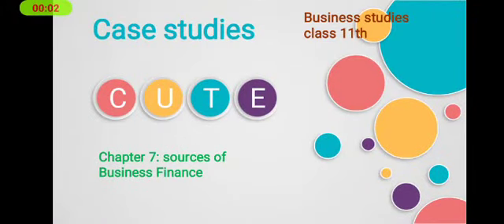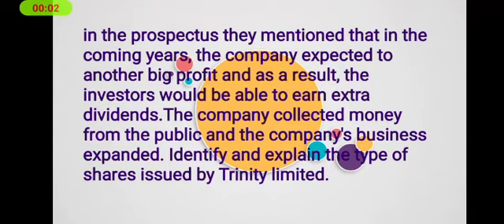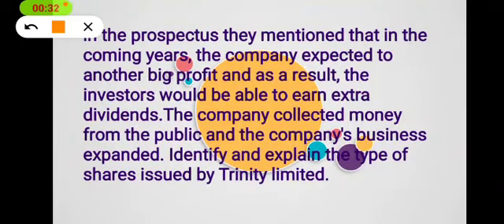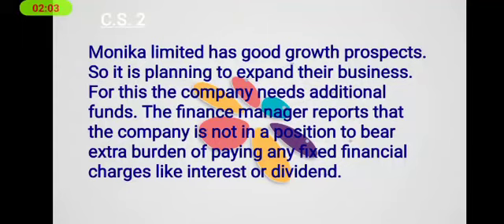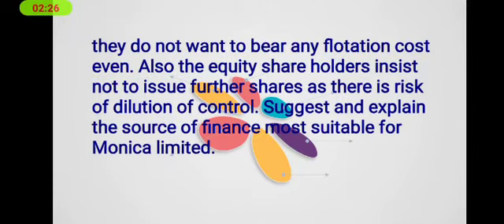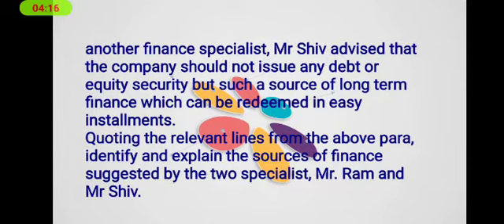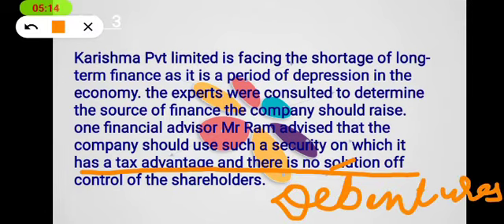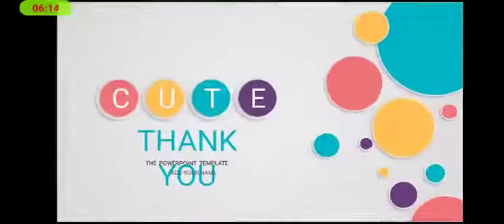Case studies# Business studies class 11th chapter 7 sources of Business finance